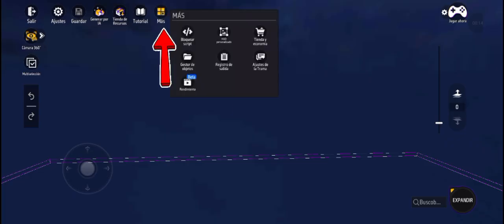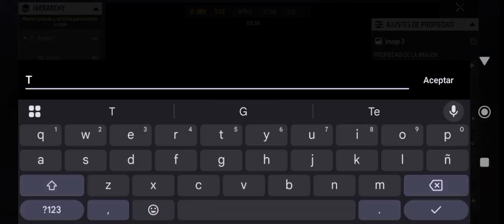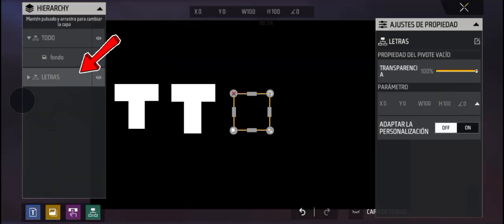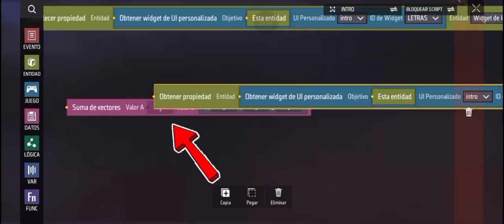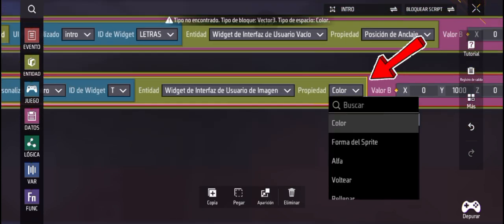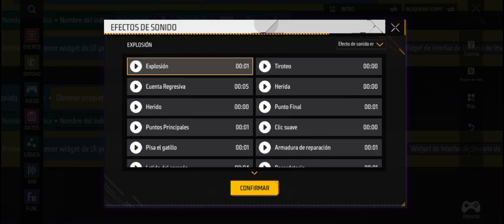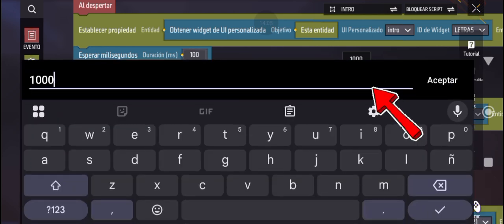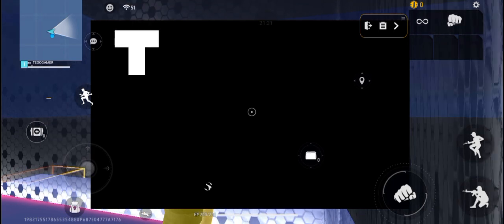HOW TO MAKE AN INTRO WITH MY LOGO IN CRAFTLAND (free fire crea tu mapa)